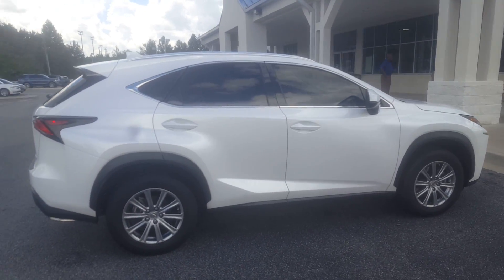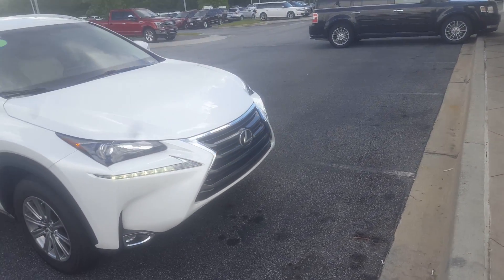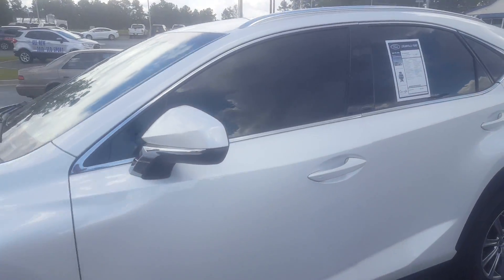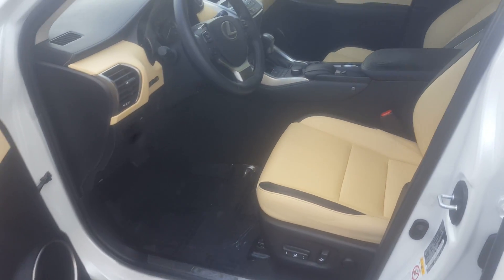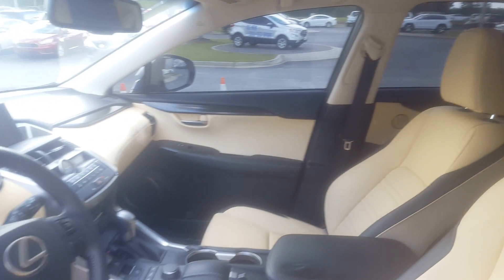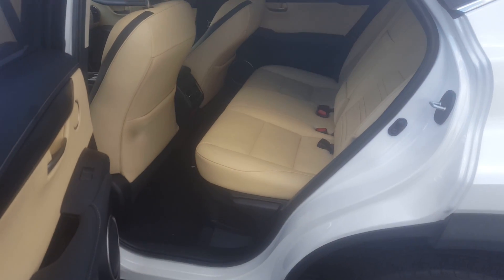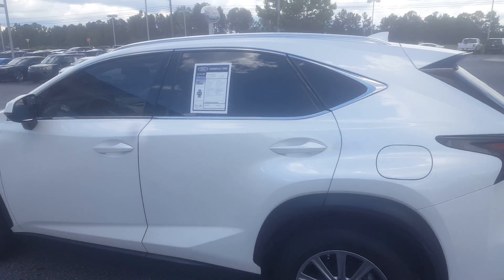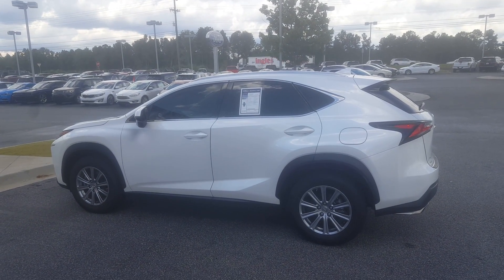NX200T for Jacquelyn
2015 Lexus NX200T